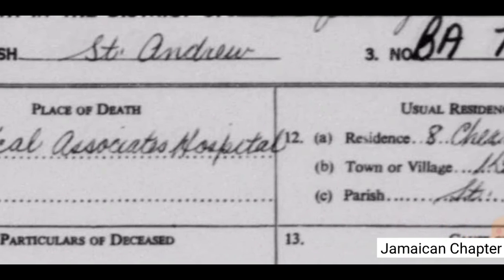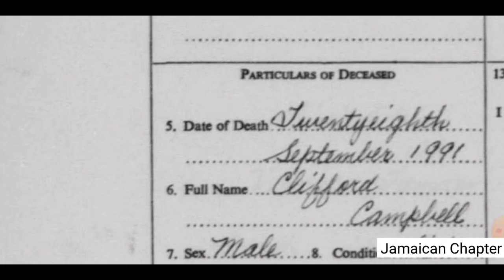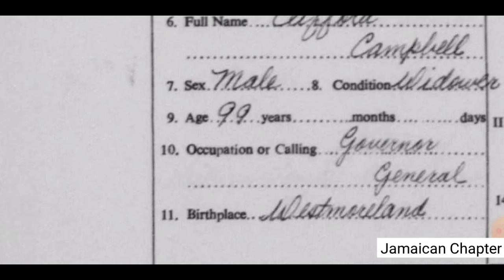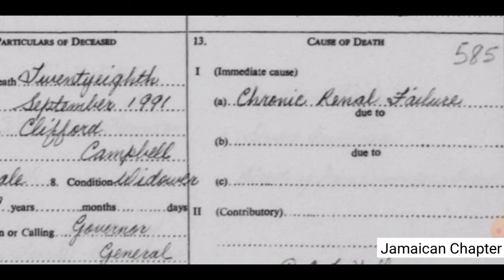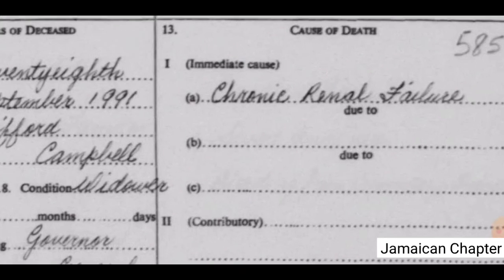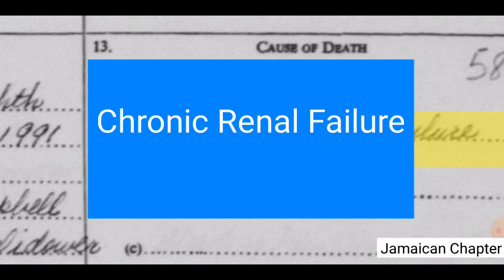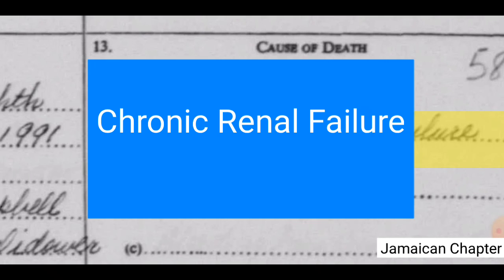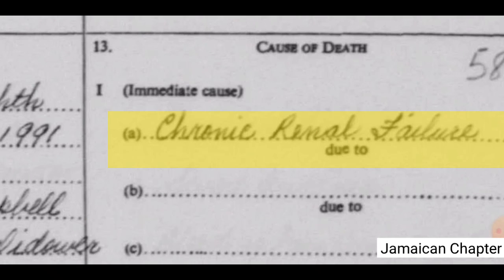Sir Clifford Campbell Cause of Death (Governor General)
Learn the cause of death of Sir Clifford Campbell, Jamaican Governor General from 1962 to 1973.